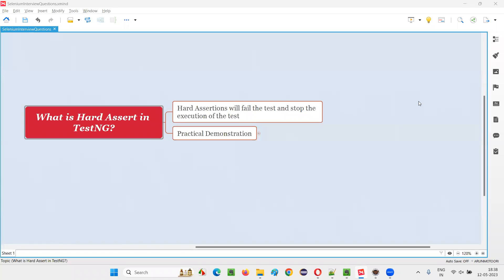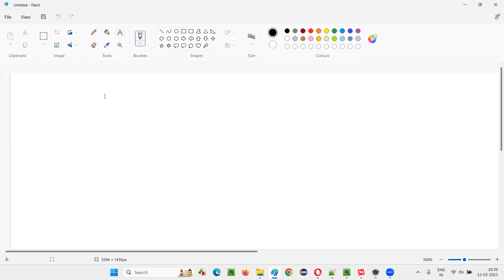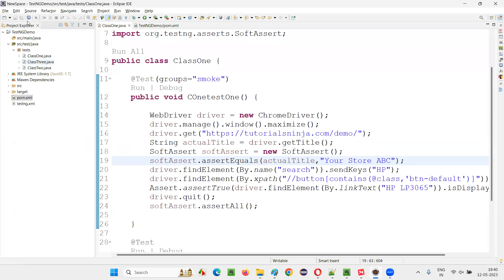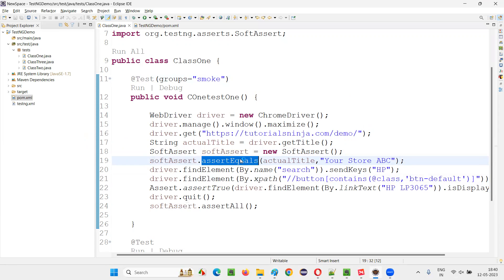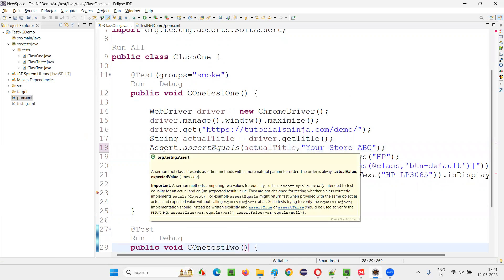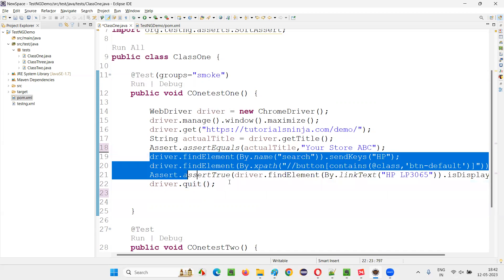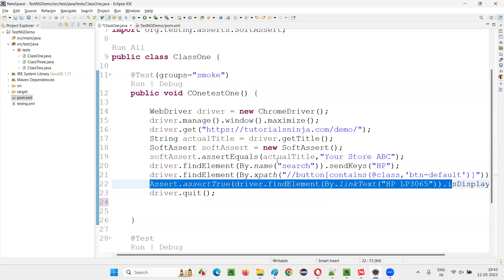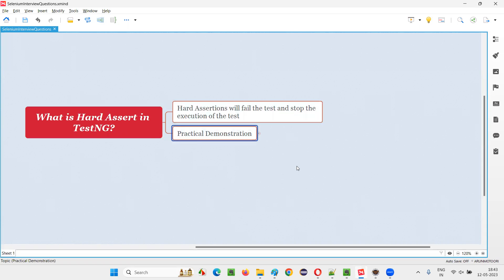What is Hard Assert in TestNG (Selenium Interview Question #106)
In this session, I have answered one of the Selenium Interview Questions i.e. What is Hard Assert in TestNG